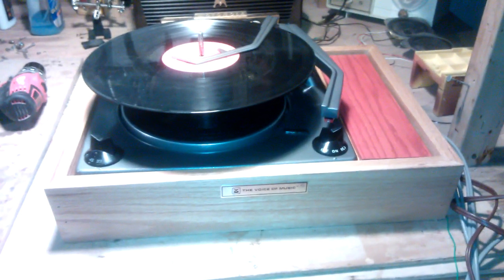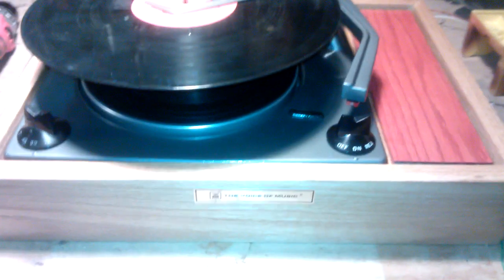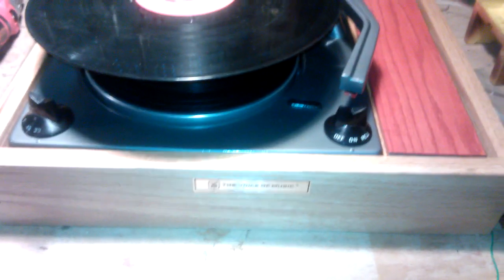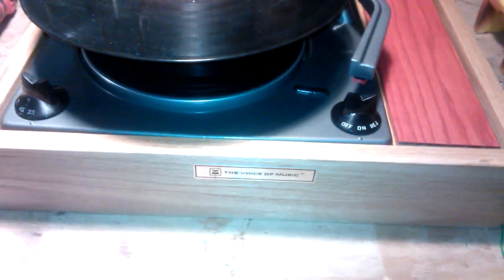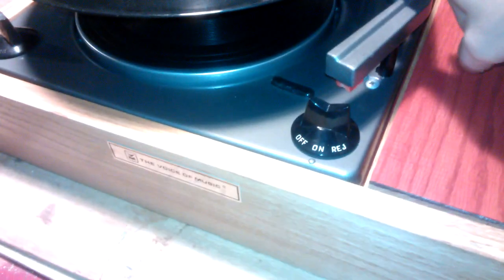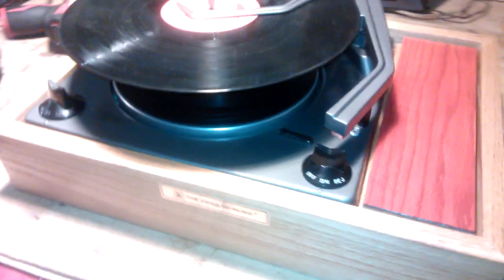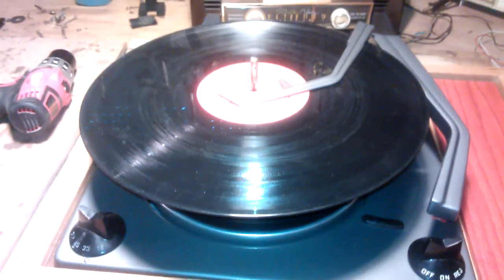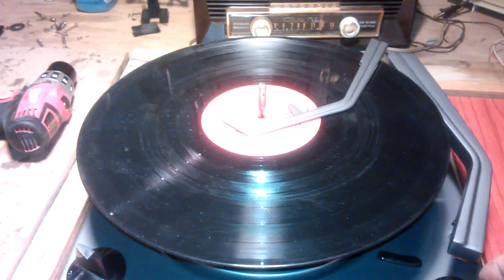testing voice of music new player